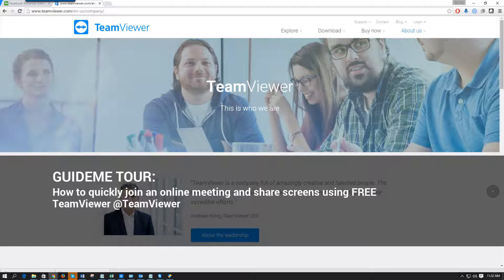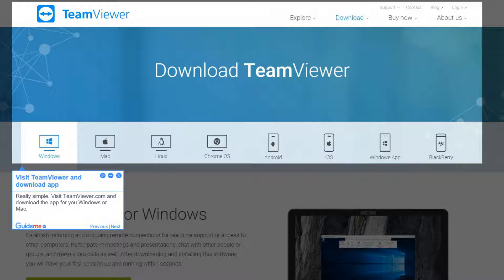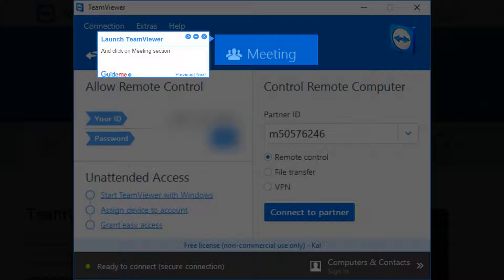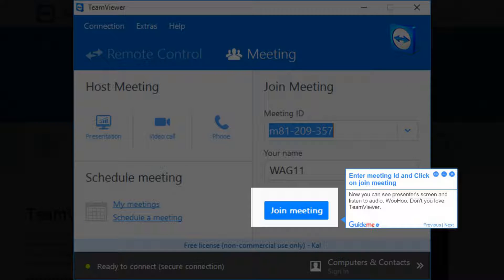How to quickly join an online meeting and share screens using FREE TeamViewer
Step 1. Visit TeamViewer and download app
Step 2. Launch TeamViewer
Step 3. Enter meeting Id and Click on join meeting

1. Visit TeamViewer and download app

2. Launch TeamViewer
And click on Meeting section

3. Enter meeting Id and Click on join meeting
Now you can see presenter's screen and listen to audio. WooHoo. Don't you love TeamViewer.